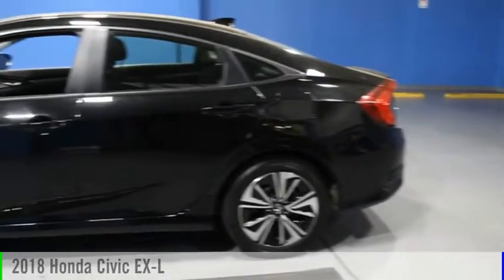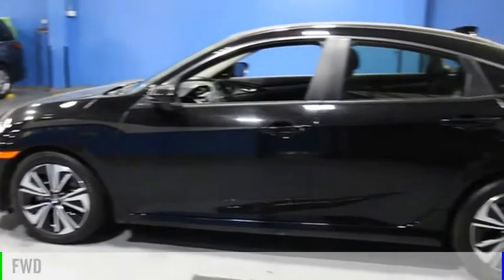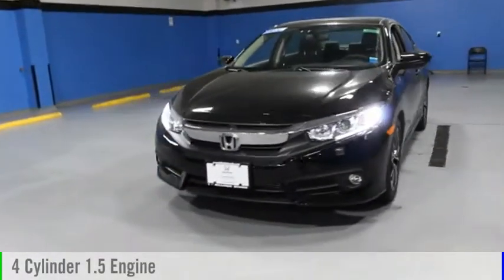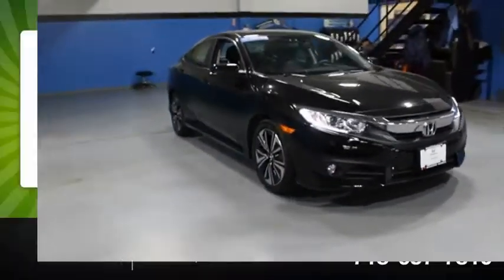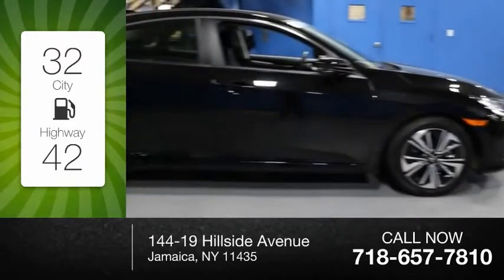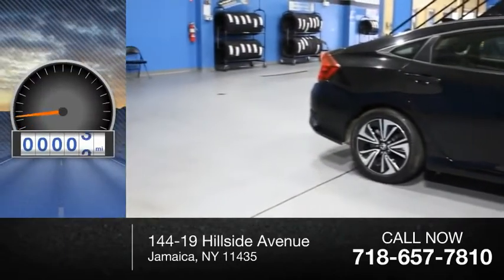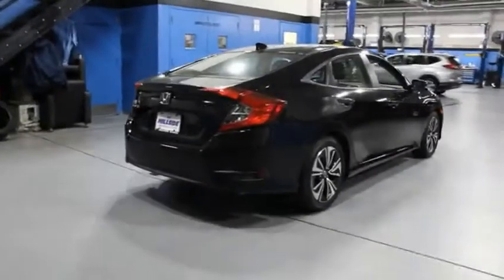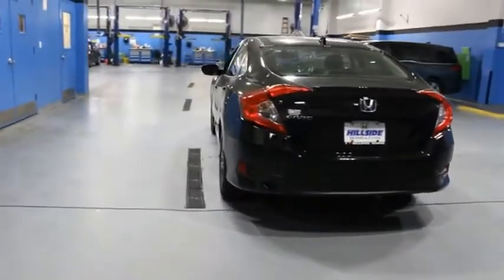2018 Honda Civic Jamaica NY U2510290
2018 Honda Civic EX-L

Hillside Honda
144-19 Hillside Avenue

NO HIDDEN DEALER FEES, NO FINANCING REQUIREMENTS, Hillside Honda To Go means you pay EXACTLY what you see! *HondaTrue Factory Certified with Warranty* Spotless! Best Conditioned Vehicles in the Market! Our aggressive NO FEE, market based pricing takes all the headache out of shopping! Clean CARFAX. CARFAX One-Owner.Leather Seating, Passed 182 Point Inspection, Recent Oil Service, White Glove Detailed, Black w/Leather Seat Trim.***INTERNET SPECIAL - MUST PRESENT AD AT TIME OF SALE. EXCLUDES ALL PRIOR OFFERS*** All Honda Certified Pre-Owned vehicles include: . 182 Point Inspection . 84 Month/100,000-mile (whichever comes first) Powertrain Limited Warranty from the vehicle's original in-service date . 12 months/12,000 miles (whichever comes first) non-powertrain warranty from the original warranty expiration date or from the Honda Certified purchase date. Warranty Deductible : $0 . Trip interruption protection . Vehicle History Report . Warranty is transferable . Roadside Assistance with Honda Care purchase . XM Satellite Radio 3 trial months of service All efforts are made to ensure each vehicle displayed is IN STOCK as well as AVAILABLE. Hillside Honda is not responsible for typographical errors.Awards: * 2018 KBB.com Brand Image Awards * 2018 KBB.com 10 Most Awarded BrandsKelley Blue Book Brand Image Awards are based on the Brand Watch(tm) study from Kelley Blue Book Market Intelligence. Award calculated among non-luxury shoppers.  Kelley Blue Book is a registered trademark of Kelley Blue Book Co., Inc.